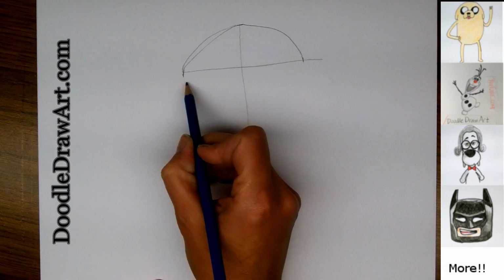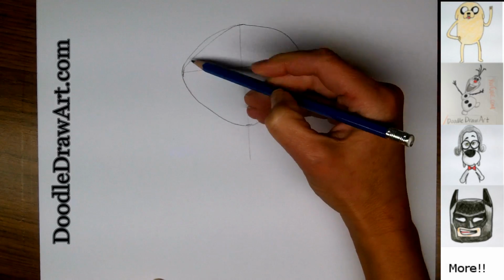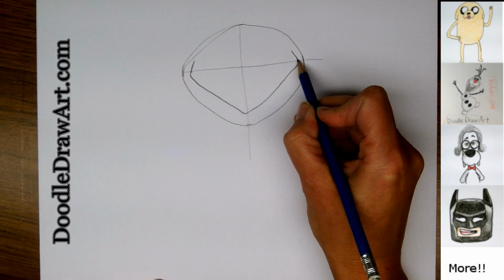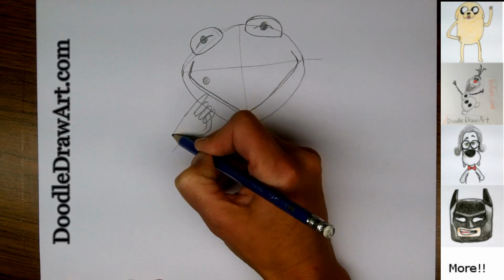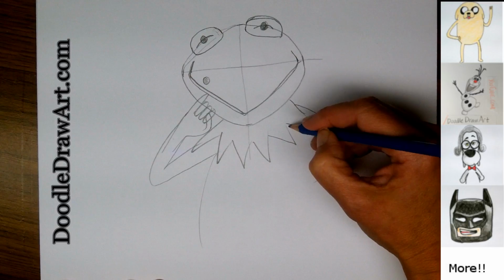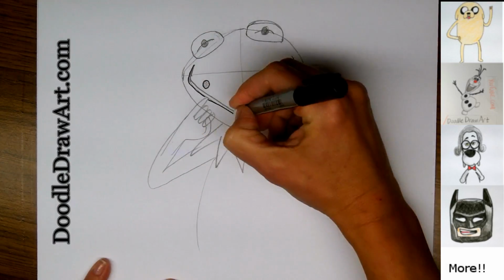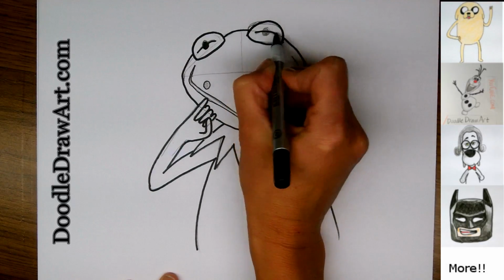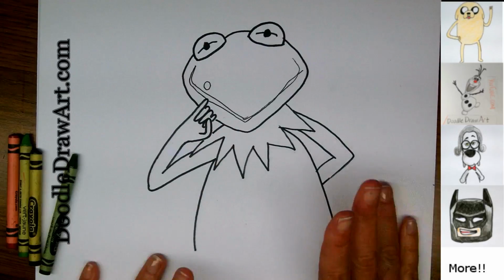Drawing: How To Draw Constantine Kermit's evil twin! Muppets Most Wanted - Step by Step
Watch in HD: How to draw a Kermit's evil twin.
An easy lesson for drawing Kermit's evil twin!